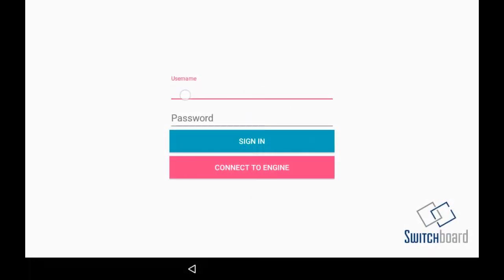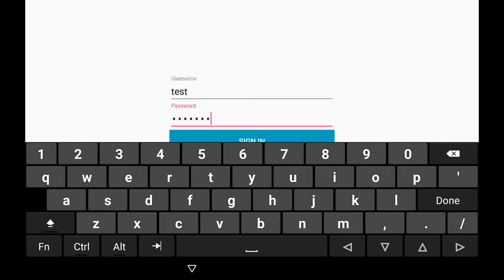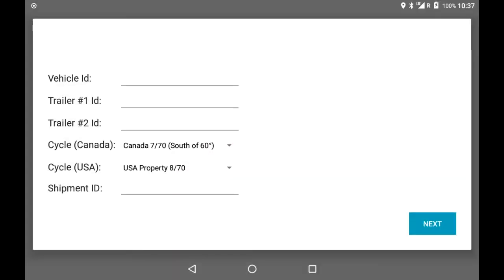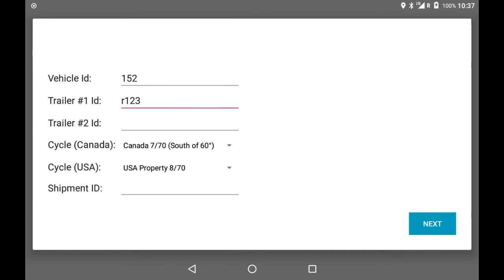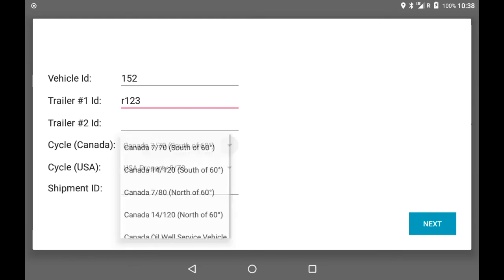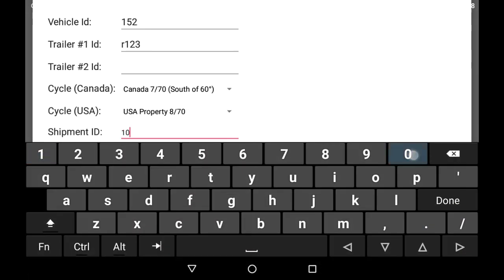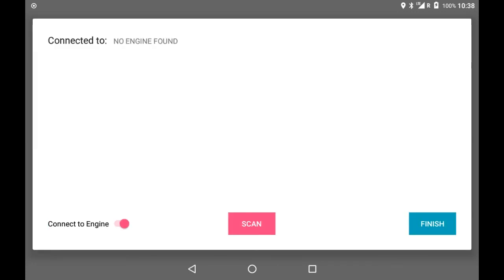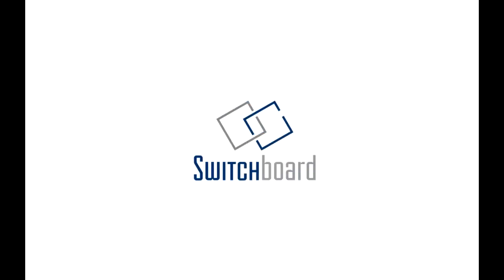Logging In - Switchboard ELD / AOBRD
Learn how to log in to your Switchboard ELD / AOBRD.

To learn more about your Switchboard product,